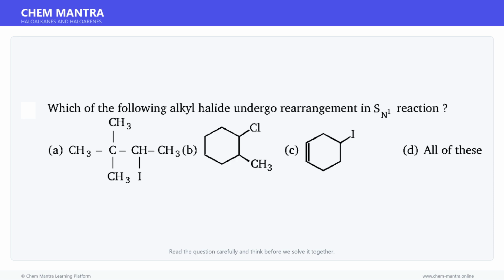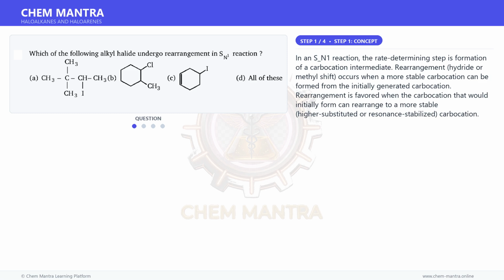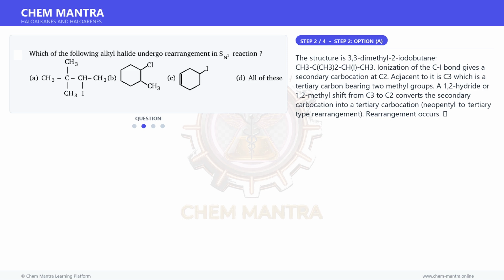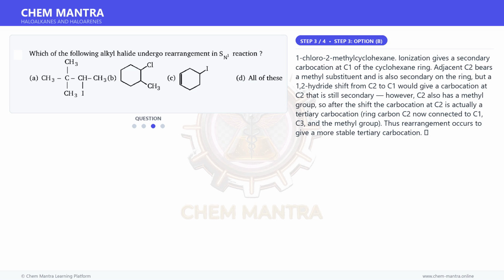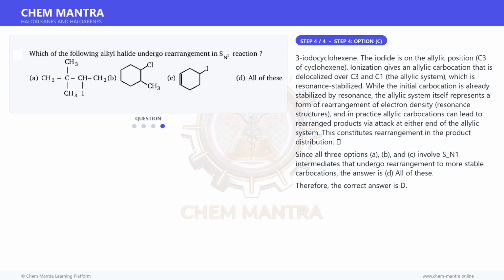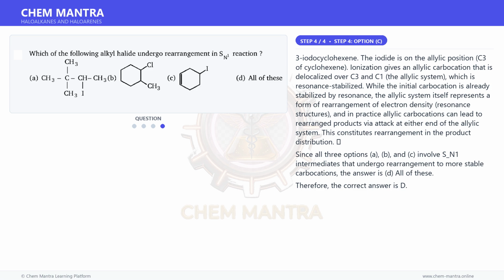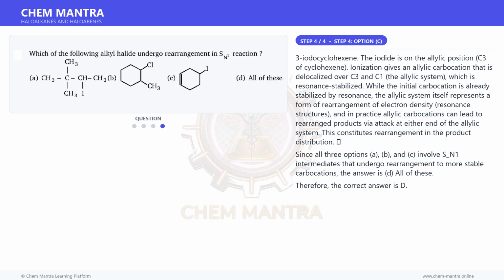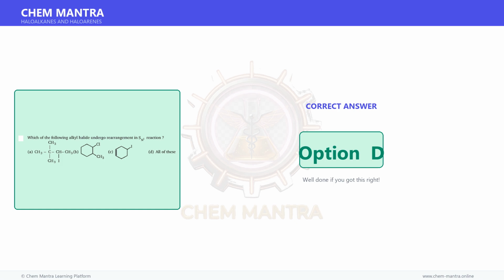In an S_N1 reaction, the rate-determining s | Haloalkanes & Haloarenes | JEE Chemistry | Chem Mantra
📌 Question:
See image

  (A)
  (B)
  (D)